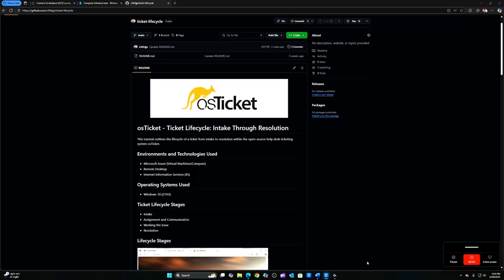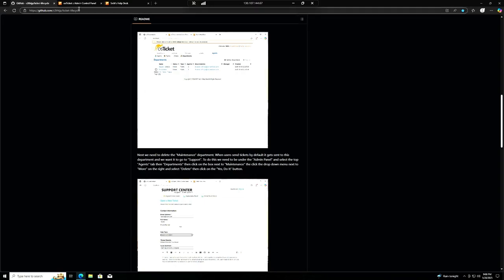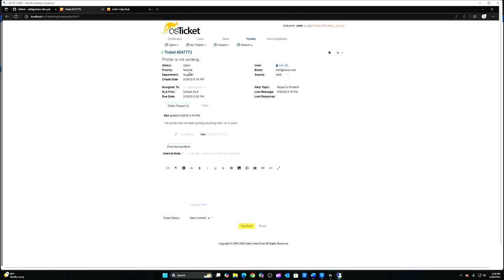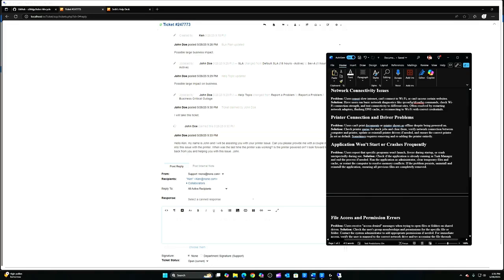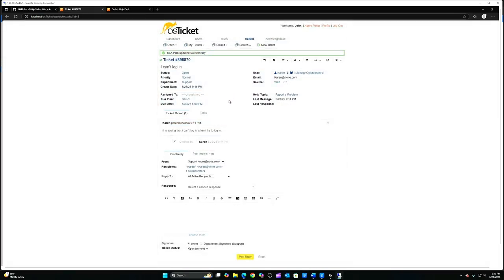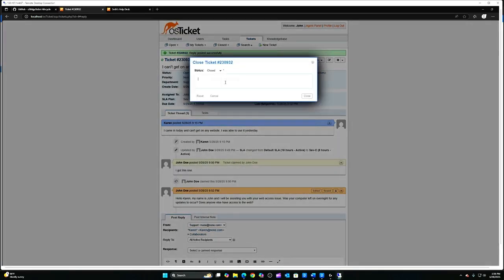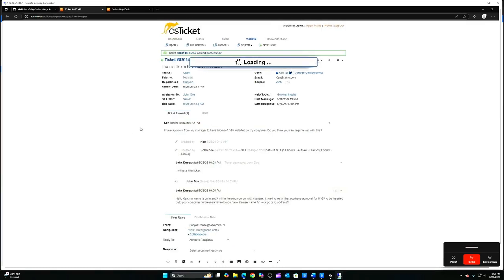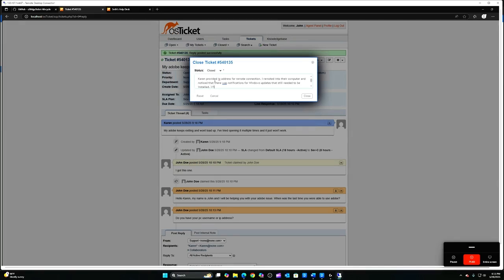osTicket Help Desk Tutorial: Complete Ticket Lifecycle from Creation to Resolution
Master the complete help desk workflow with osTicket! This hands-on tutorial walks you through real-world IT support scenarios, showing the entire lifecycle of tickets from initial creation to final resolution. Perfect for IT professionals learning help desk operations!
🔧 Real-World Scenarios Covered:

Printer connectivity issues (Business Critical)
User login problems and password resets
Internet/WiFi connectivity troubleshooting
Software installation requests (Microsoft 365)
Application crashes and updates (Adobe issues)

👥 What You'll Learn:
✅ Create tickets as end users (Karen and Ken)
✅ Manage ticket priorities and SLA assignments
✅ Assign tickets to appropriate agents
✅ Update help topics based on issue severity
✅ Document troubleshooting steps and resolutions
✅ Close tickets with proper resolution notes
✅ Handle escalations and priority changes
🎯 Key Help Desk Skills:

Ticket triage and prioritization
Customer communication best practices
Remote troubleshooting techniques
Documentation and internal notes
SLA management (Sev-A, Sev-B, Sev-C)
Agent assignment and workload distribution

⏰ Timestamps:
00:00 - Introduction & VM Setup
03:00 - Department Management & Ticket Creation
05:00 - Creating Multiple User Tickets
11:00 - Agent Login & Ticket Triage
15:00 - Printer Issue Resolution (Critical Priority)
24:00 - Login Problem & Password Reset
31:00 - Internet Connectivity Troubleshooting
37:00 - Software Installation Request
41:00 - Adobe Application Issues
46:00 - Conclusion & Best Practices
💡 Troubleshooting Methods Demonstrated:

Hardware diagnostics and cable checking
Network connectivity troubleshooting
Active Directory password management
Remote desktop support techniques
Windows update management
Software installation procedures

🎯 Perfect for:

IT support technicians learning help desk workflows
System administrators studying ticket management
Help desk managers training new staff
Students learning IT support best practices

💻 This tutorial shows realistic help desk scenarios you'll encounter daily in IT support roles!